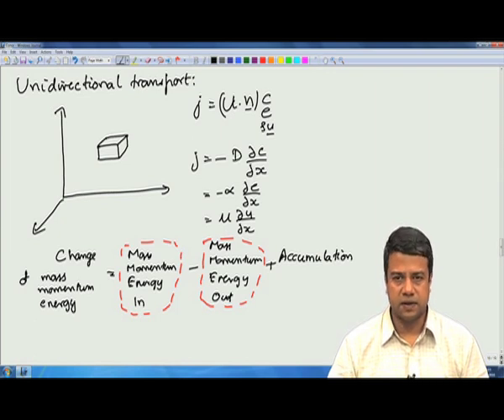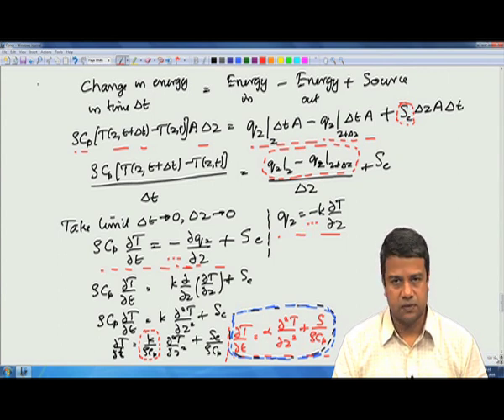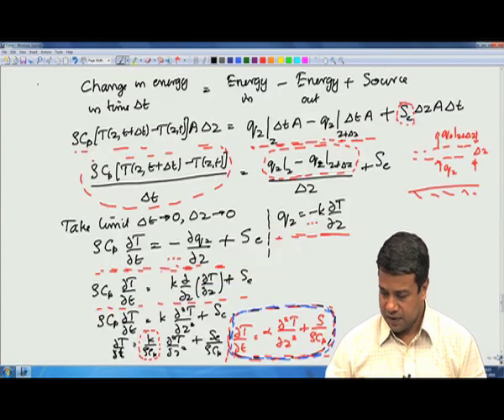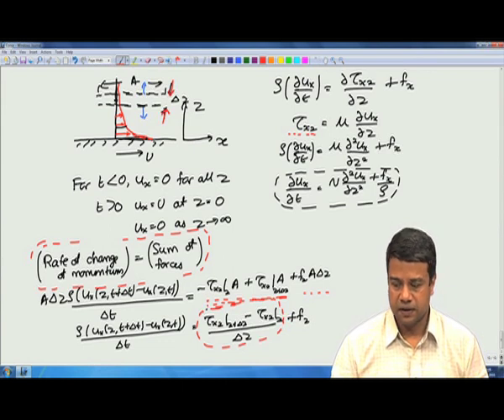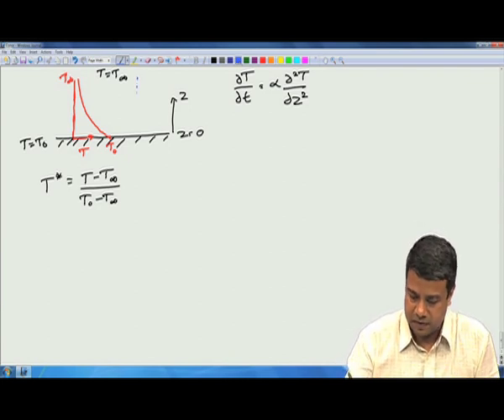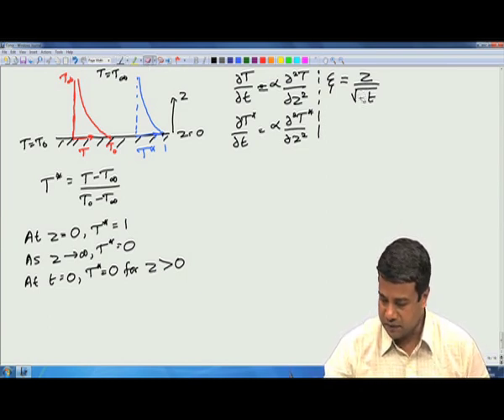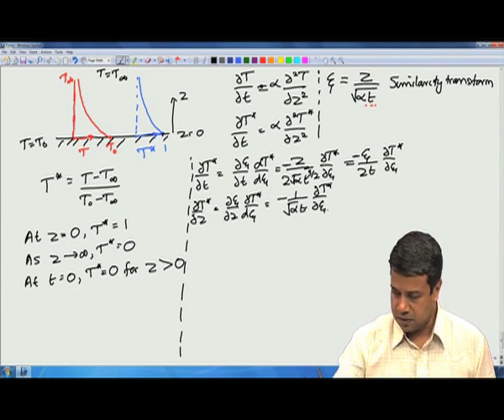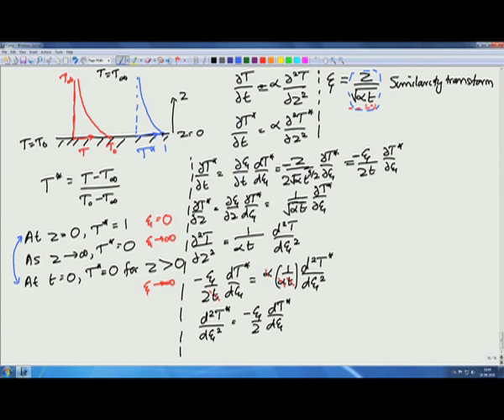Lecture No 21